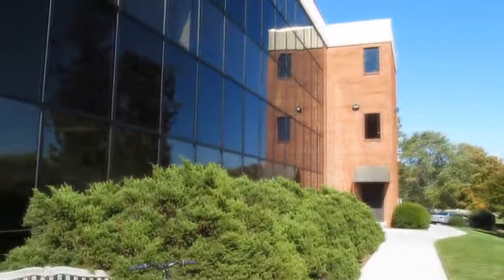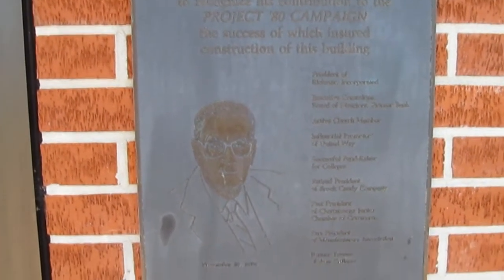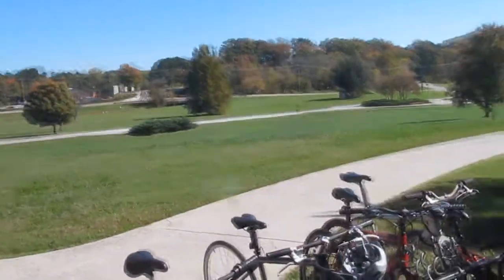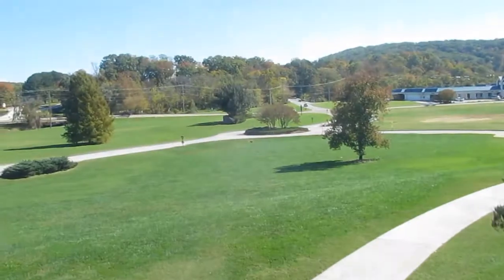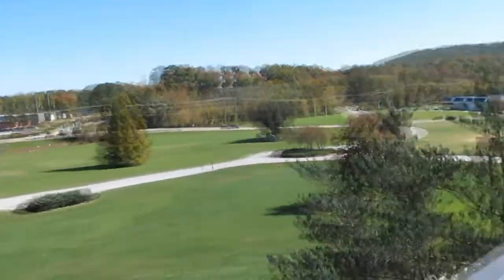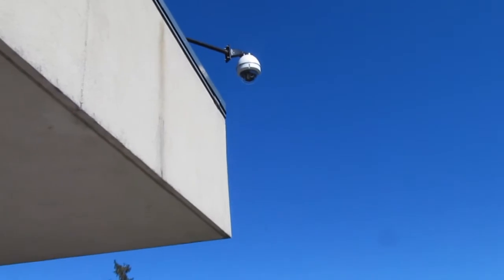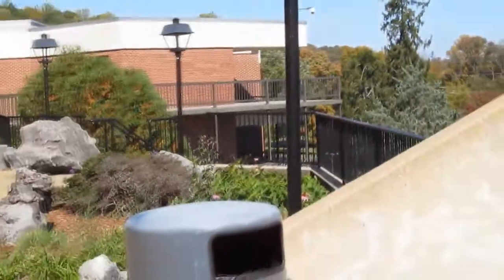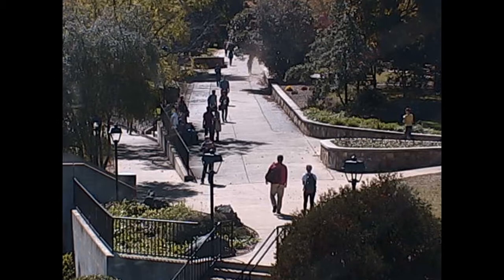Webcam Photo Challenge (Micro Vlog)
Watch me create a unique challenge on the campus of Southern Adventist University.

Here's a link to the site where I got the song (AKA "Original Rags (1900, piano roll))

And here's where you can see more of Scott Joplin's music on freemusicarchive.org